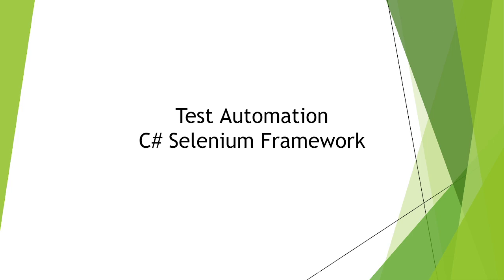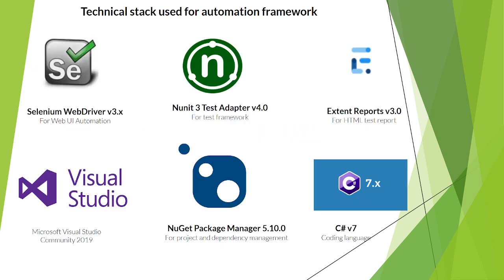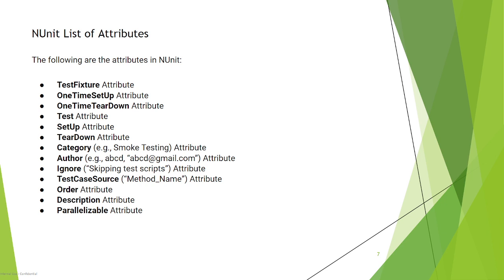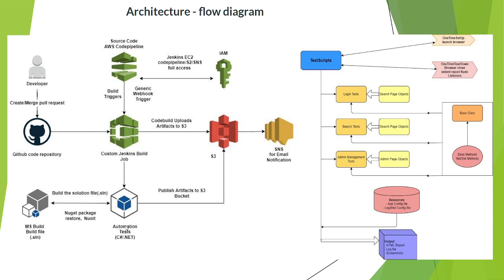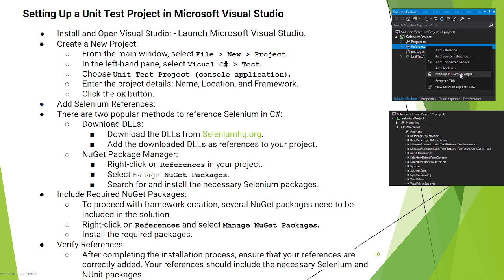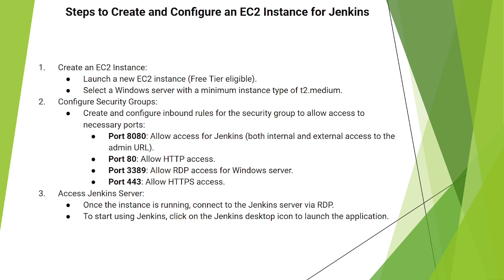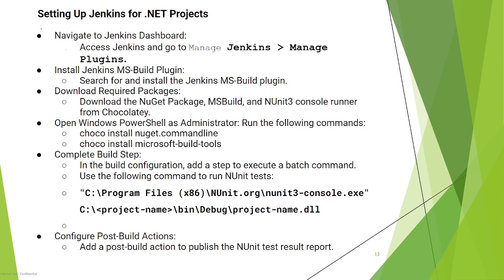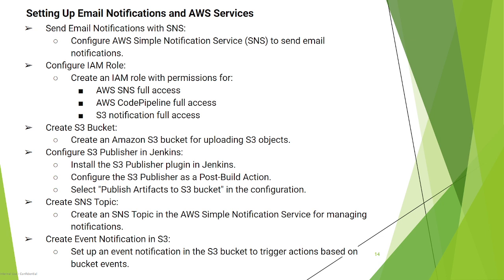Automation testing Selenium with C#